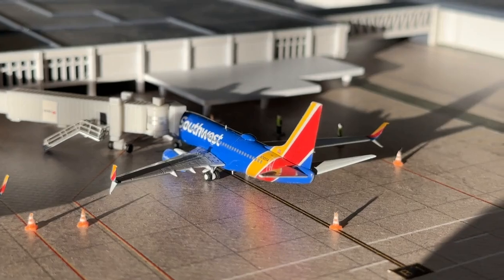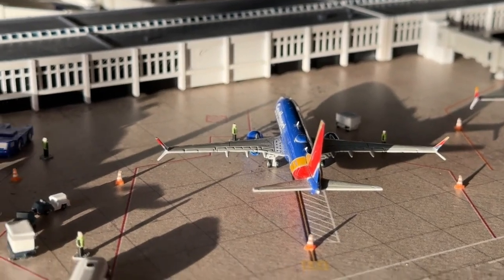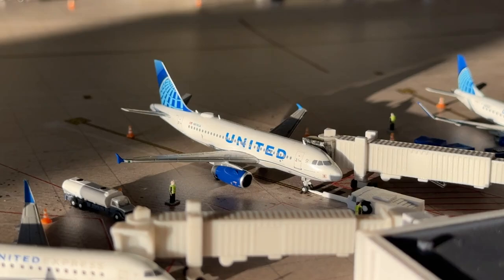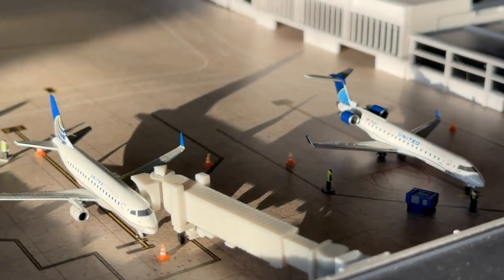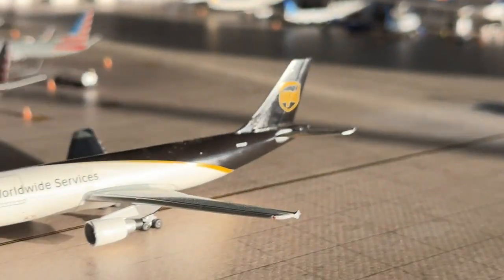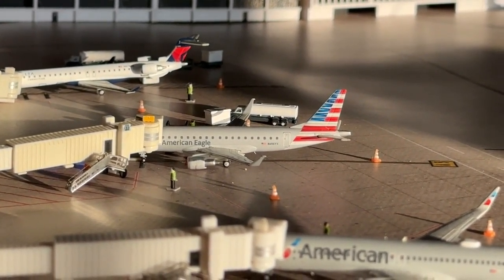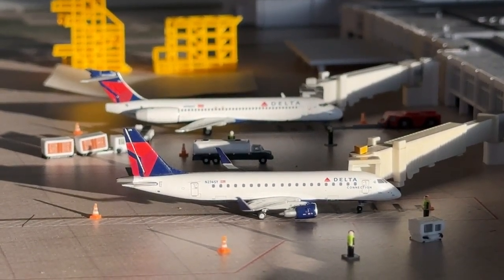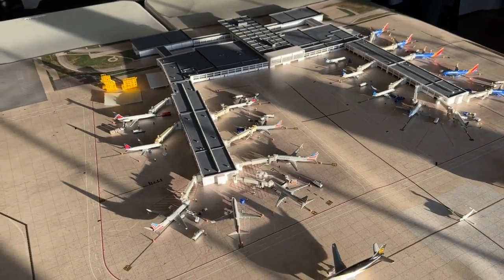*MASSIVE* Gemini Jets Tulsa International Airport - February 2025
► Welcome back guys, today we have the 70th GeminiJets Tulsa International Airport update for February 2025! This MASSIVE update encompasses upgages, unique visitors, and more! I hope you all enjoy!
► Fan Mail:
   • Connor McCauley or CM Aviation
► Equipment:
 • Canon R7 w/ Canon 18-150mm & Canon 100-400mm
 • Photoshop Elements
► All Content is mine unless noted. Please DO NOT use without permission and/or credit.